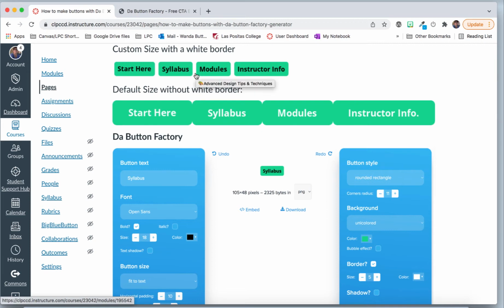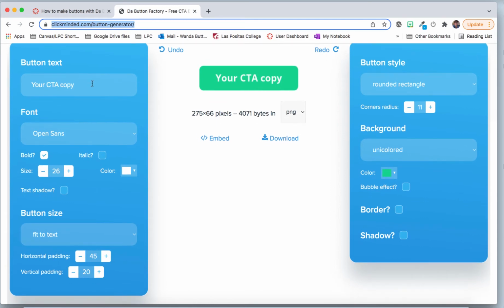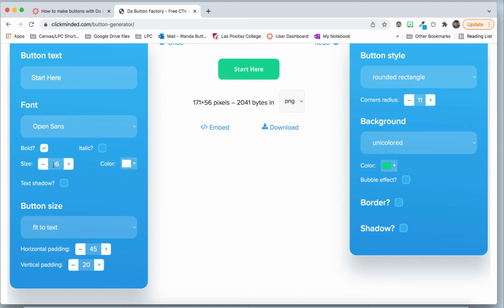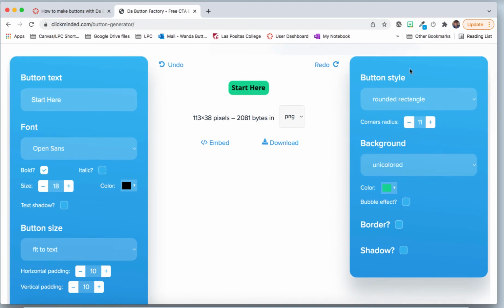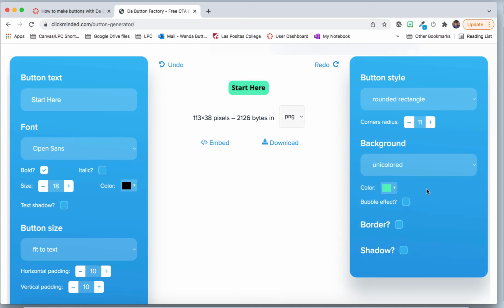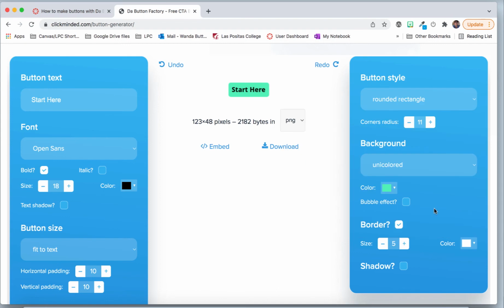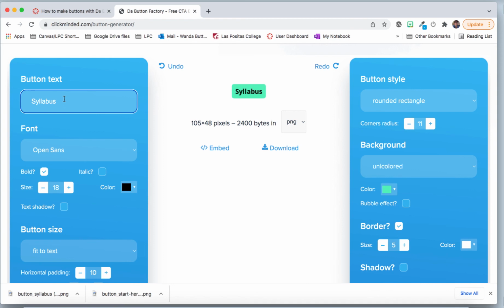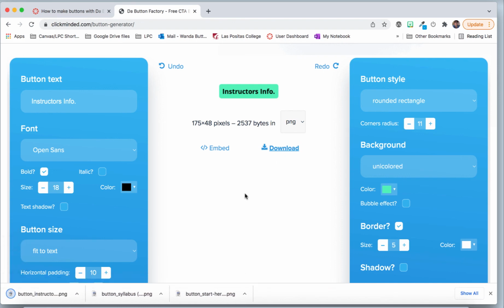Create Buttons with Da Button Factory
A tutorial on how to create buttons using Da Button Factory for your Canvas course.

This resource will help you understand image formats such as JPEG, TIFF, PNG, and SVG to help you know which one is best for your digital or print projects.